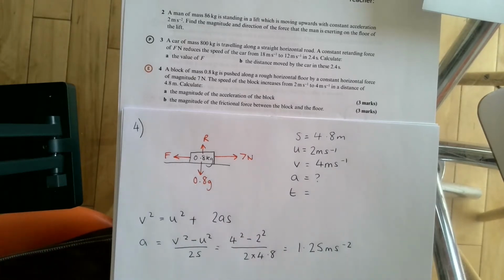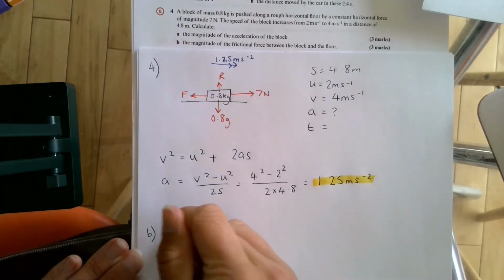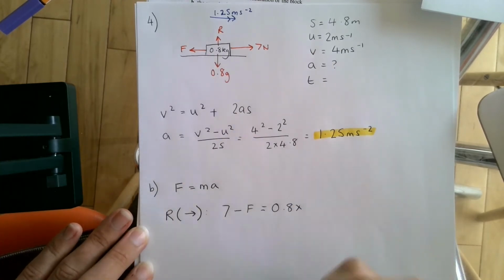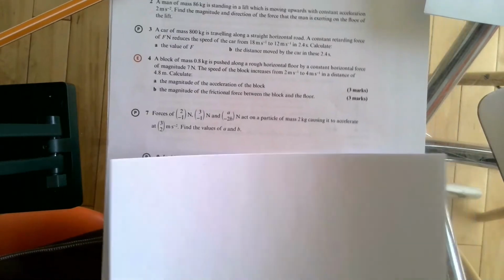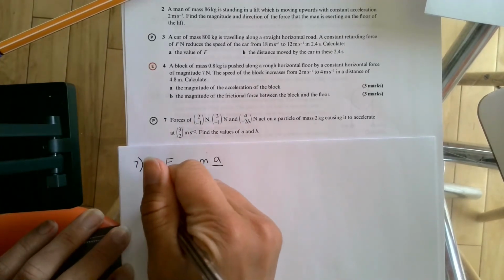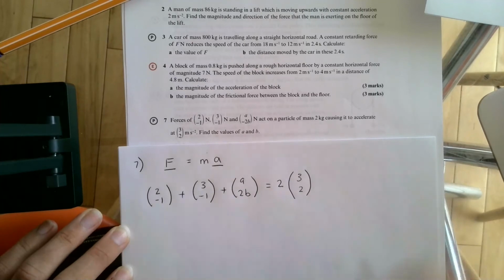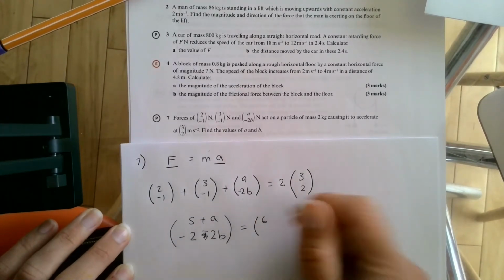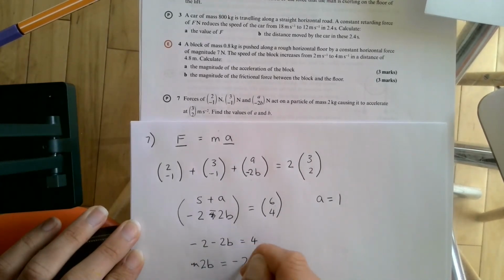Chapter 10 hwk - Q4 and Q7